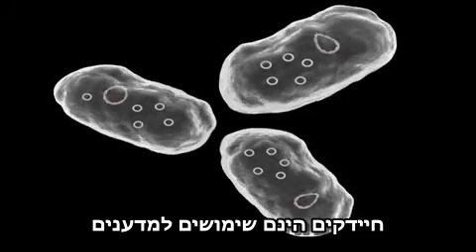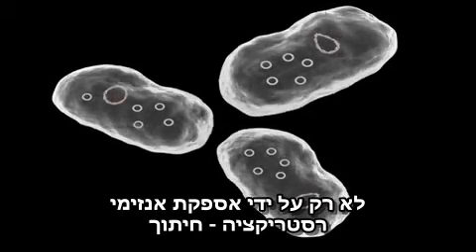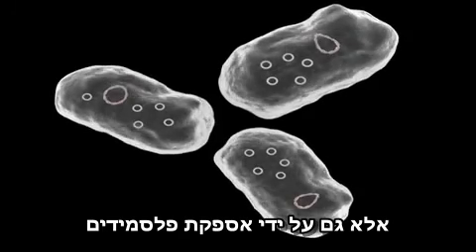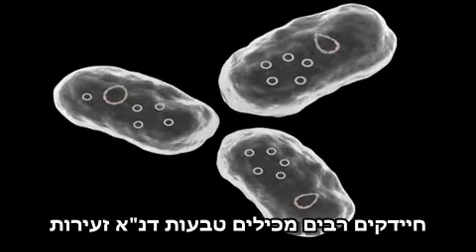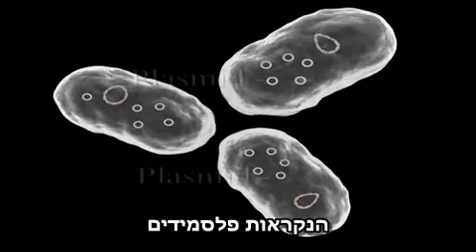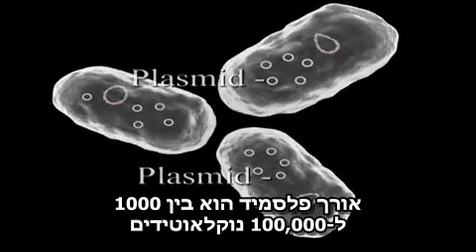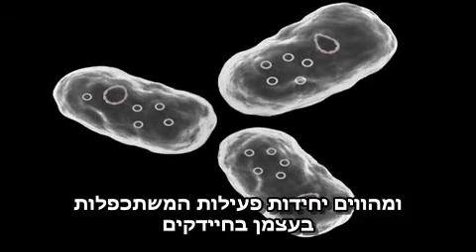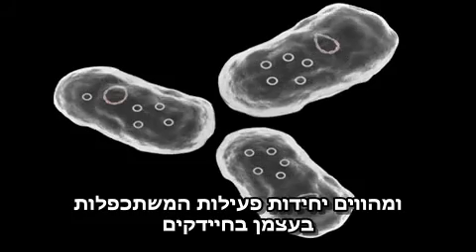plasmid פלסמידים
להסבר מלא כנסו אל זהו סרטון מתוך המדור 'מאגר מדע' של האתר דוידסון און-ליין. דוידסון און-ליין הוא אתר חינוכי מבית מכון דוידסון לחינוך מדעי - הזרוע החינוכית של מכון ויצמן למדע.

סרטון הסבר על פלסמידים ושימושם בהנדסה גנטית

This video was produced by great pacific media